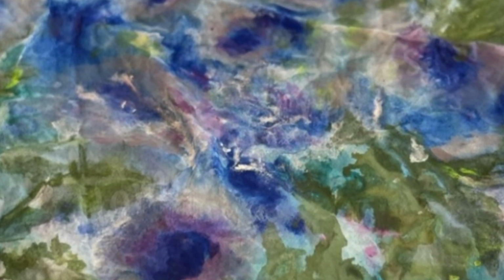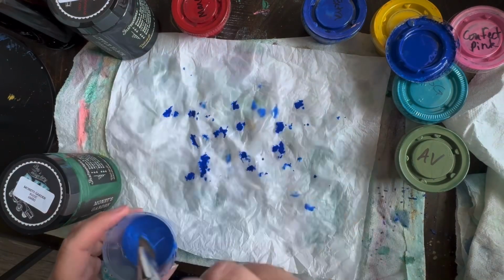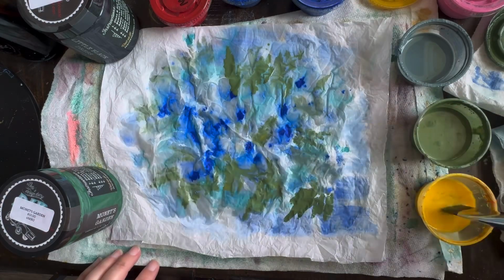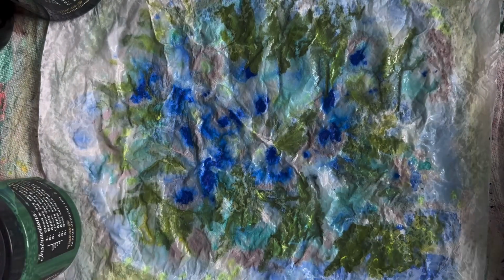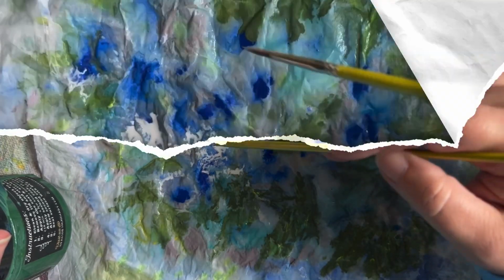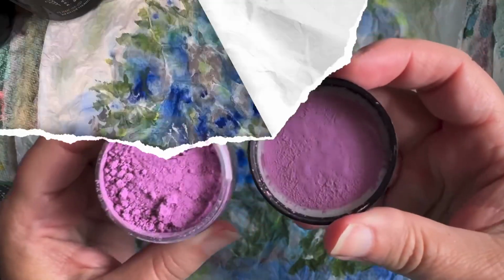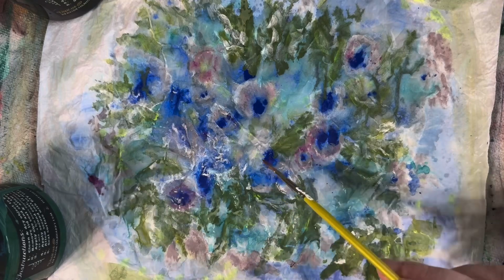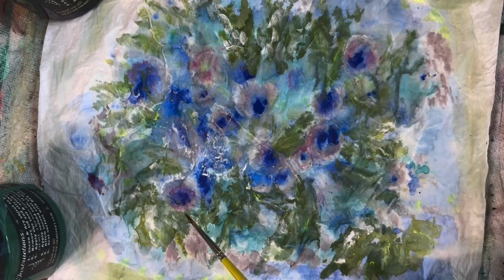Watercolor on Tissue Paper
Explaining my process for painting on gift wrap tissue paper. Once dried completely, separate the two pieces of tissue paper and can be used in a decoupage project. Handle with care.

Debi’s Design Diary DIY Paints and Pigment Powders. Hallmark Gift Wrap Tissue paper.

Play in the water and paint easy impressionistic

Video created with PowerDirector app, music “French Blue” by Cy Curnin